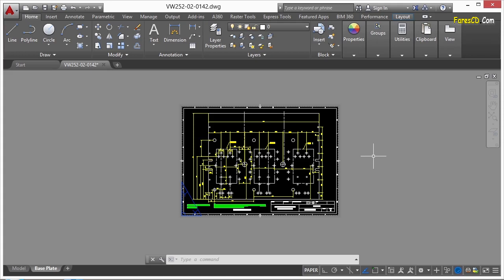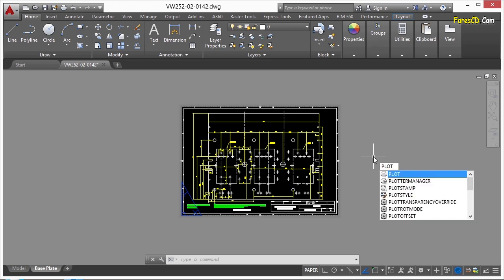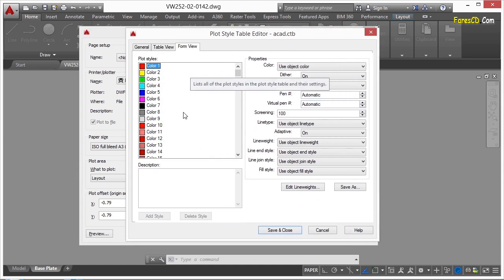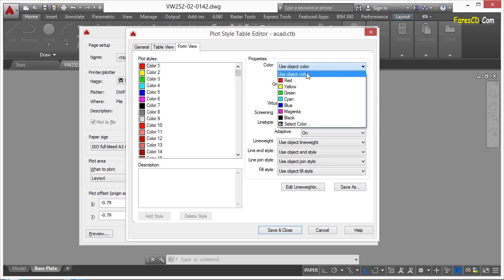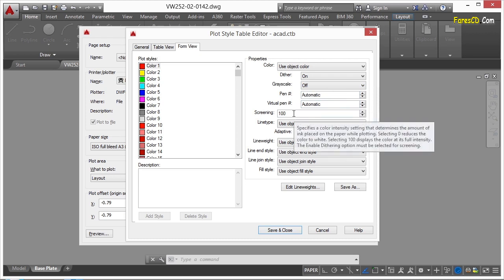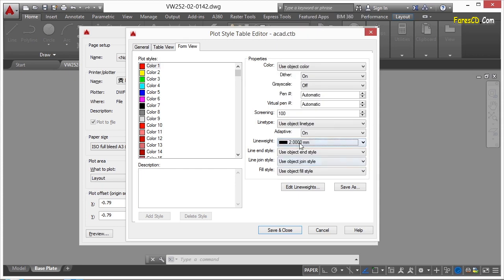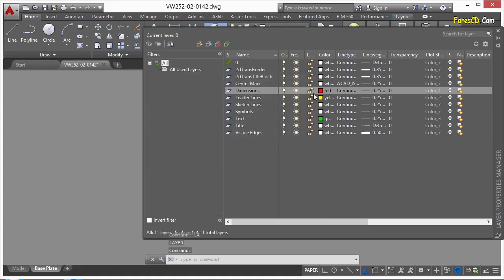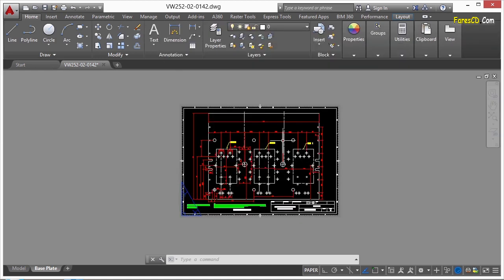0802 Plotting With CTB Files new